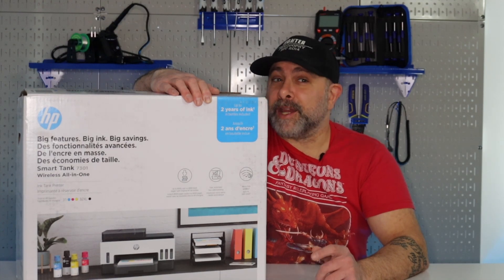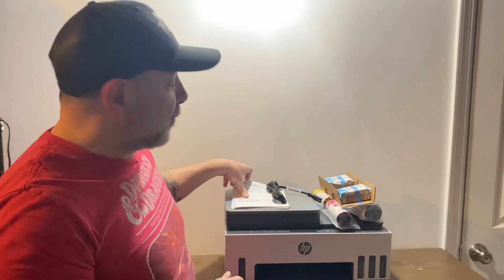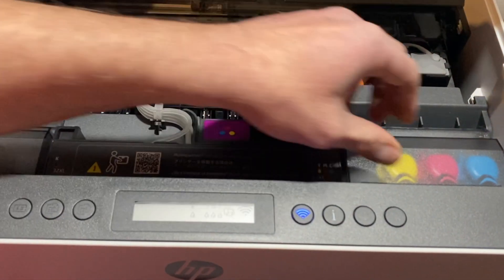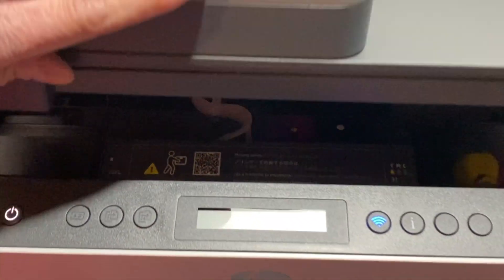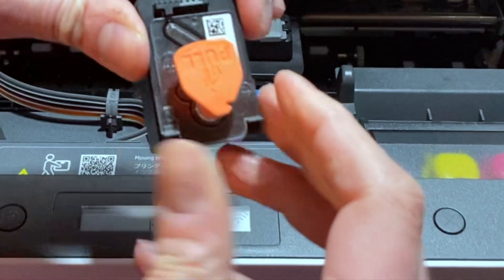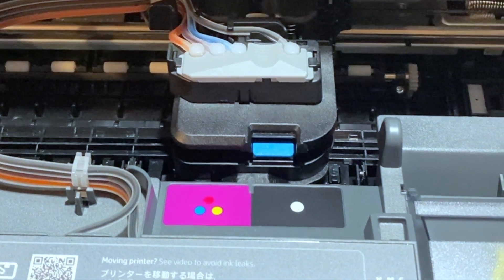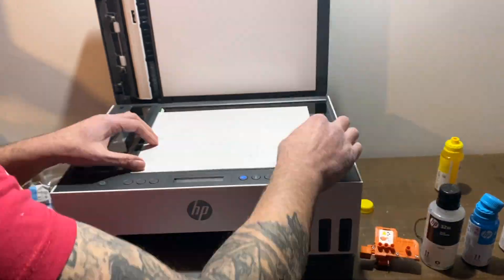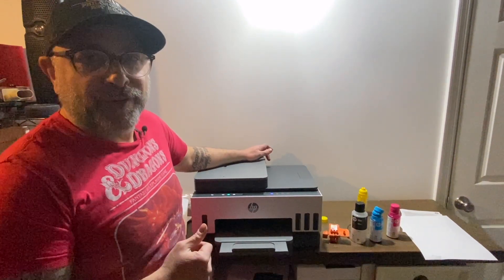Should You Buy the HP Smart Tank All In One Series 7300 / 7301 Printer? - Unboxing and Setup 2023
We setting up the HP Smart Tank All In One Series 7300 / 7301  Printer Step by Step We cover what comes in the box, powering it up, how to connect hp smart tank 7300 to wifi, filling the ink and installing the print heads, as well as testing and printing.

Make sure to like and follow for more Technology, 3d Printing, Miniatures and more!

HP Smart Tank All In One Series 7300 / 7301
HP Smart Tank Printers
HP 32XL | Ink Bottle | Black | Up to 6000 pages per bottle